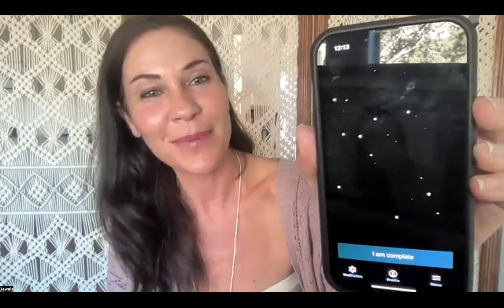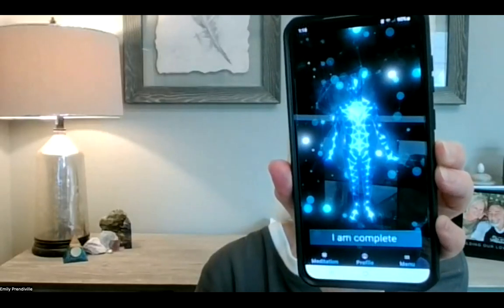How to Use the EvoStar App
How to Use the EvoStar App (Evolution Scalar Technology Atom Response)